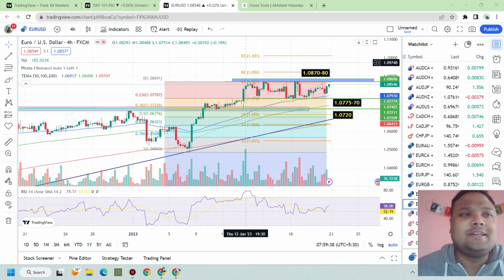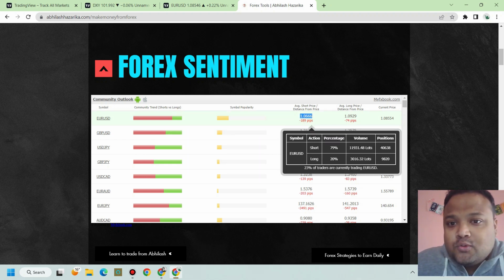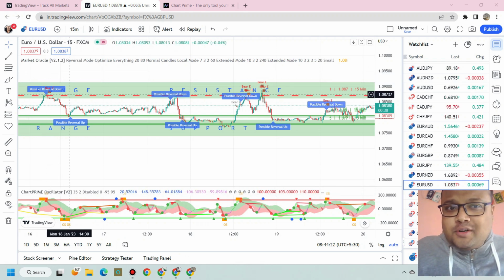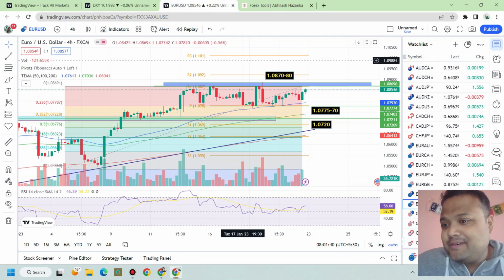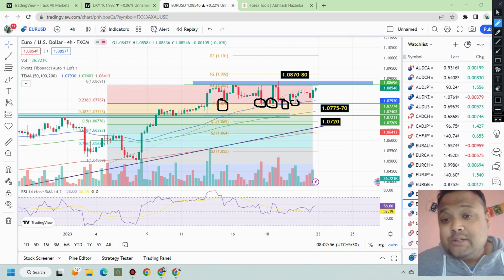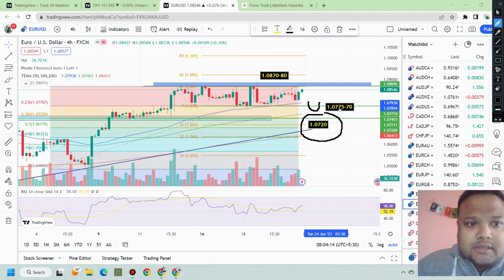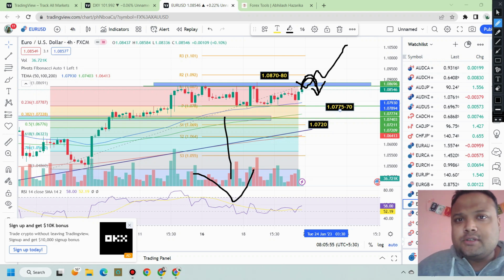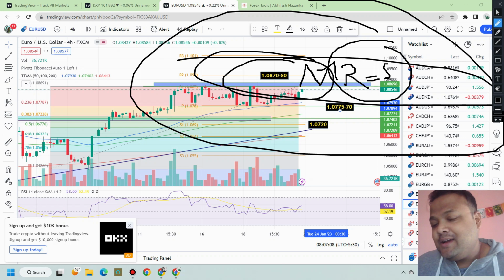EURUSD Strategy MONDAY 23 JAN | EURUSD Analysis MONDAY 23 JAN | EURUSD Forecast MONDAY 23 JAN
[Surprise Inside]